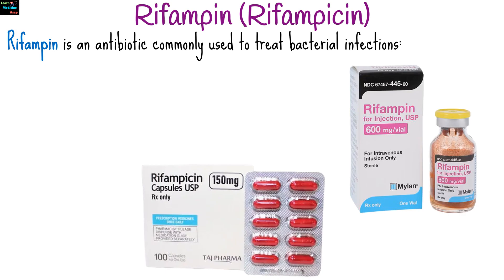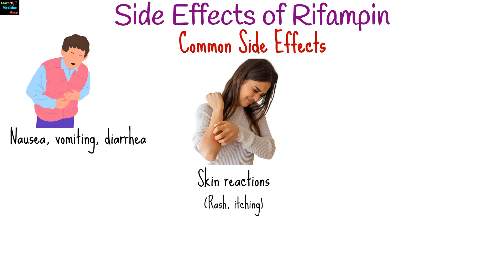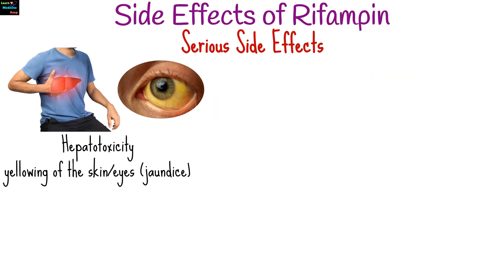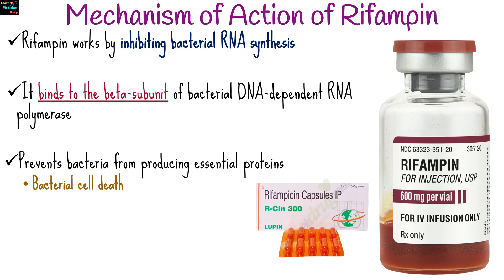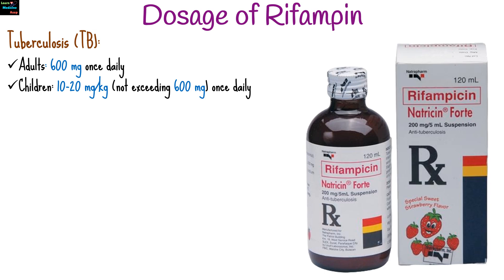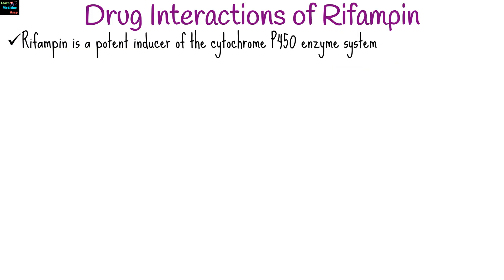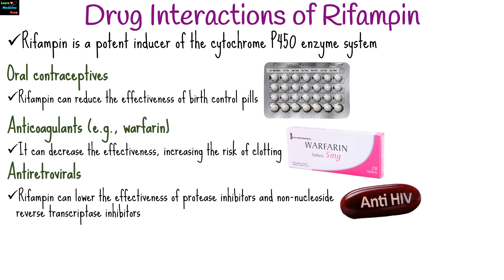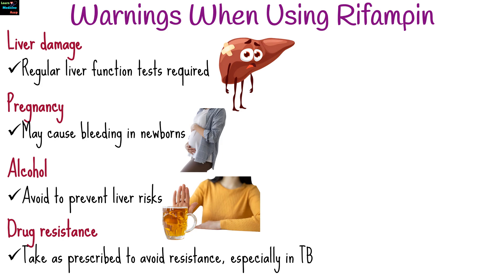Rifampin (Rifampicin) – Side Effects, Uses, Mechanism of Action, Dosage, Interactions, Warnings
Rifampin (Rifampicin) is an antibiotic primarily used to treat tuberculosis (TB), leprosy, brucellosis, and as prophylaxis for bacterial meningitis. It works by inhibiting bacterial RNA synthesis, leading to bacterial cell death. Common side effects include nausea, vomiting, diarrhea, rash, and orange discoloration of bodily fluids like urine and tears. Serious side effects, though less frequent, may involve liver damage (hepatotoxicity), low platelet counts (thrombocytopenia), and kidney failure. Dosages vary based on the condition being treated, with adults typically receiving 600 mg daily for TB. Rifampin has significant drug interactions, particularly by reducing the effectiveness of oral contraceptives, anticoagulants, antiretrovirals, and antifungals. Regular liver function monitoring is necessary, and alcohol should be avoided. For TB, it’s crucial to follow the prescribed regimen to prevent drug resistance.